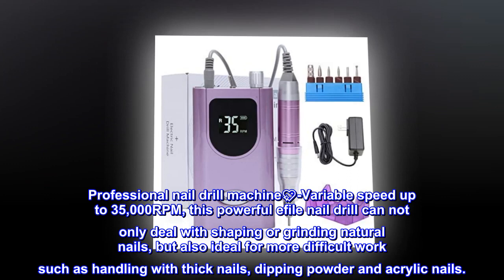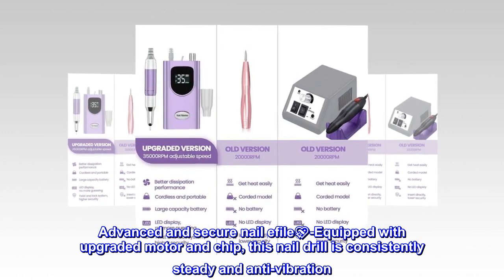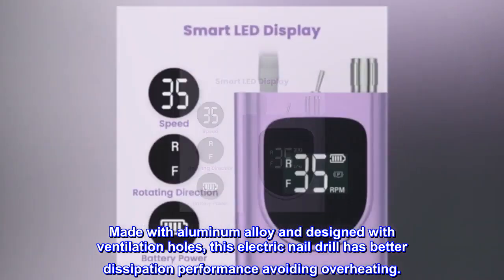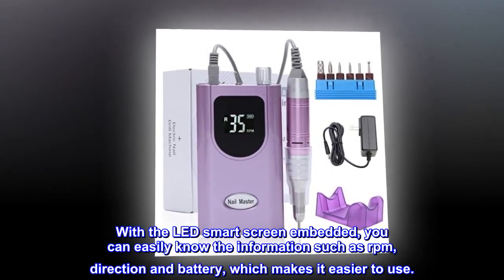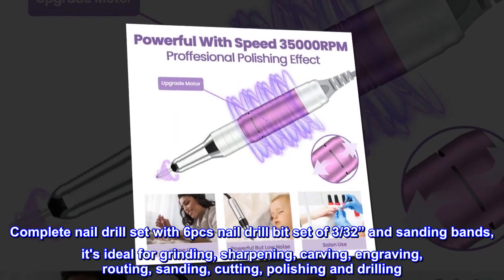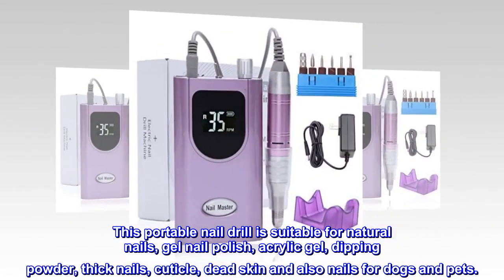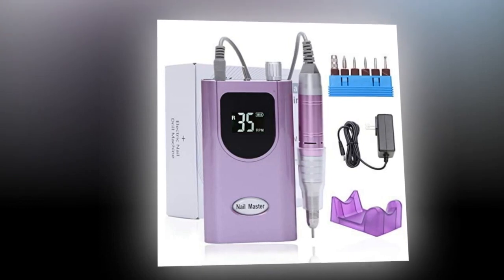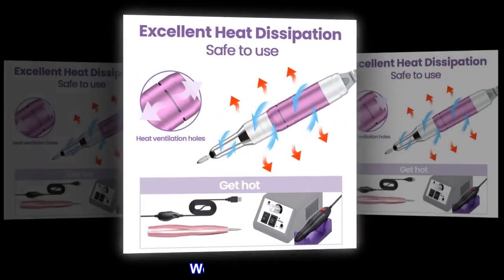youtube video #-ED0sIudUEQ